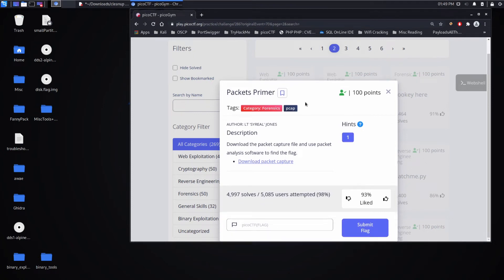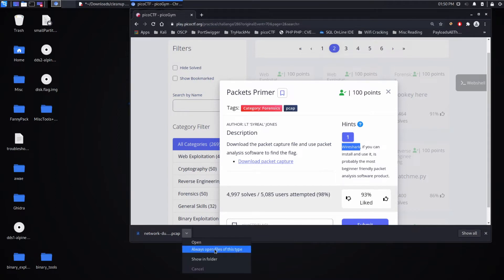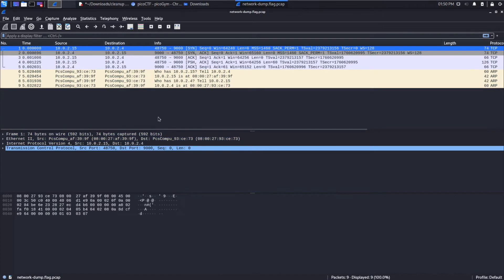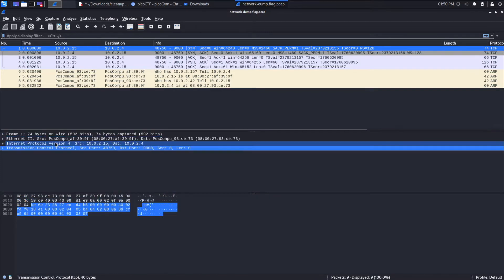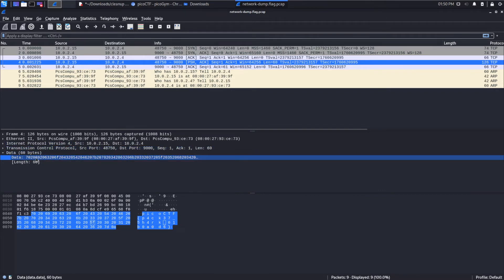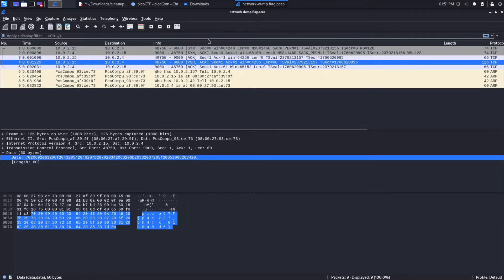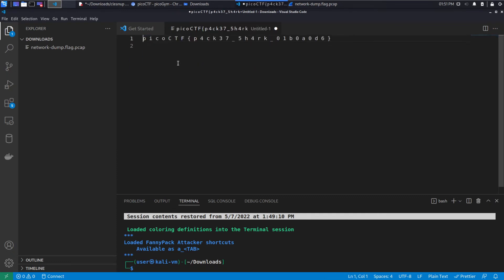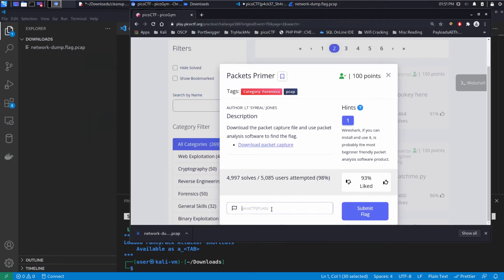PicoCTF Walkthru [94] - Packets Primer (Basic Wireshark usage)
Running through the CMU PicoCTF. Analysis and walkthrough of the challenge "Packets Primer"